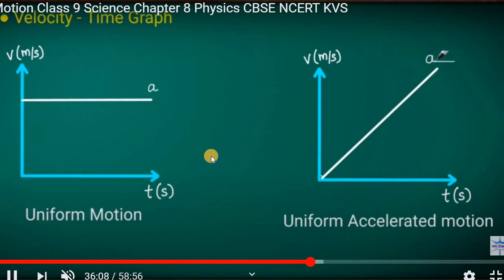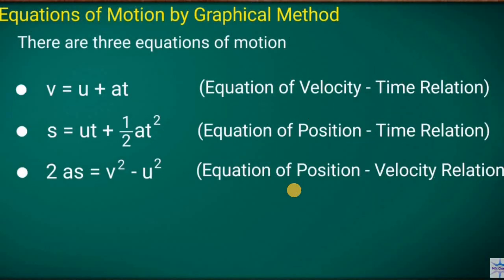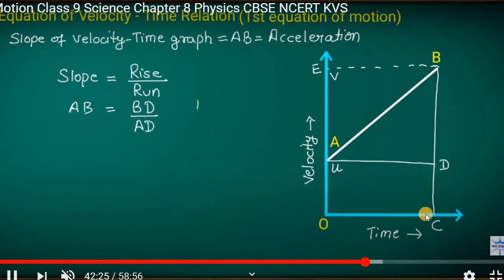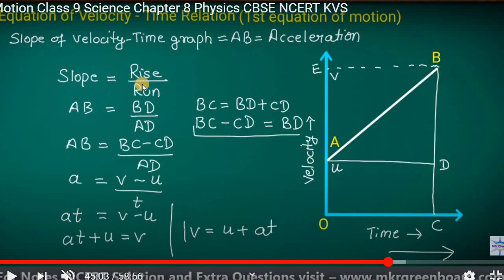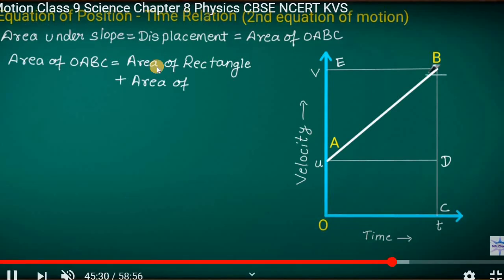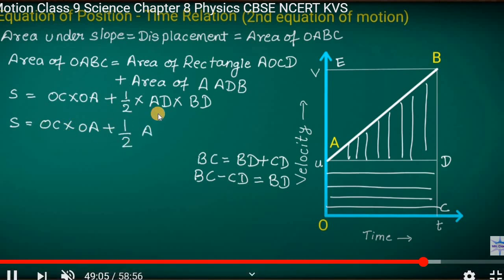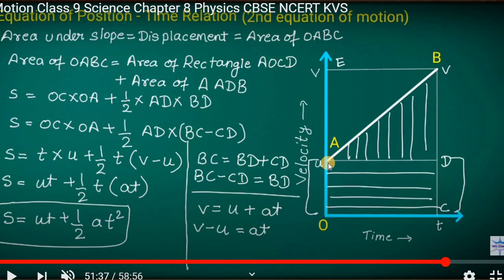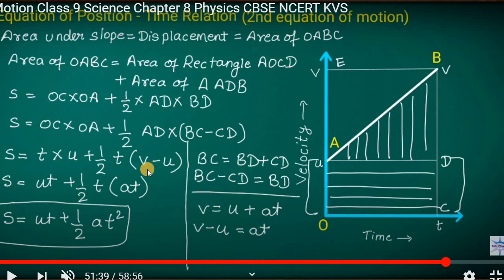STD:9,SCIENCE,NCERT,Ch 8 Motion part 4